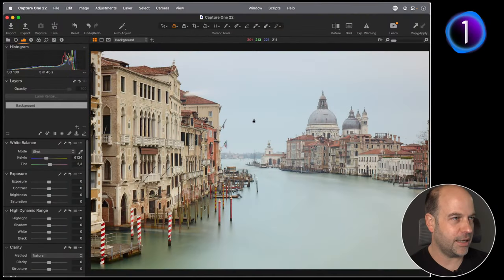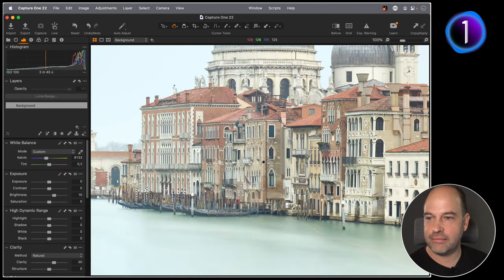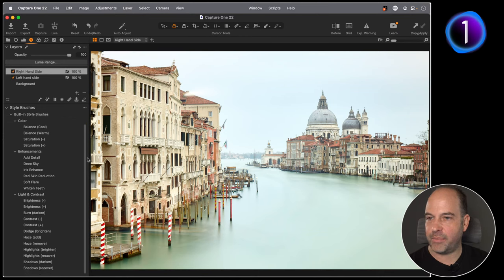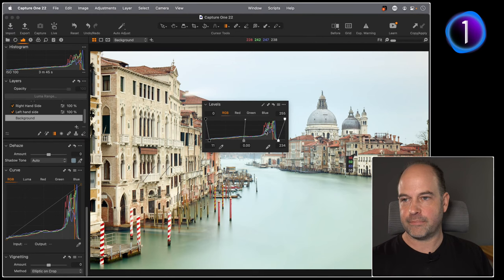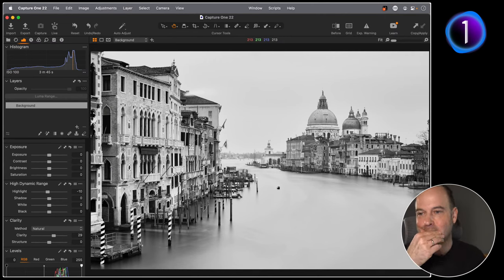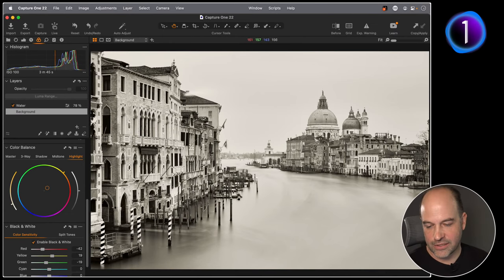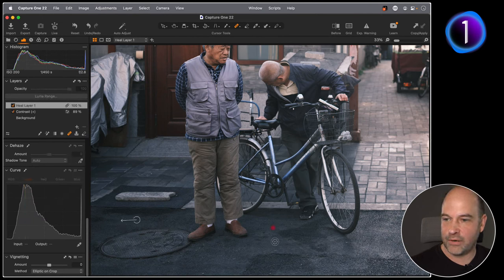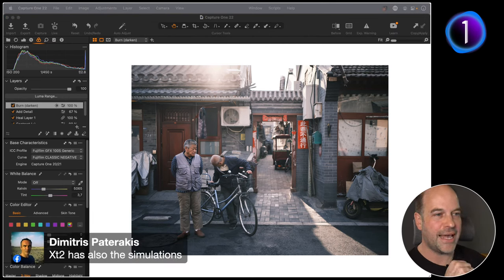Capture One 22 Livestream: Webinar | Two photos, Four ways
Struggling with photo editing?

Join our upcoming webinar and learn four ways to edit your photos.

In this live session, Capture One’s David Grover will demonstrate four different editing styles and explore a variety of editing techniques, from simple, fast edits to those that require a little more time. In short, you’ll learn what works – and what doesn’t!

You’ll walk away from this session with new knowledge on how to:

·       Edit efficiently
·       Apply new techniques
·       Gain inspiration for your creative direction

[00:00] - Intro
[02:35] - 1st Photo, 1st Edit - Simple edit
[10:28] - 2nd Edit | Adding Layers & Color Grading
[30:50] - 3rd Edit | Black and White
[45:42] - 2nd Photo, 1st Edit - Simple edit
[50:42] - 2nd edit | Film Simulation | Style Brush | Healing
[57:35] - Final Q & A